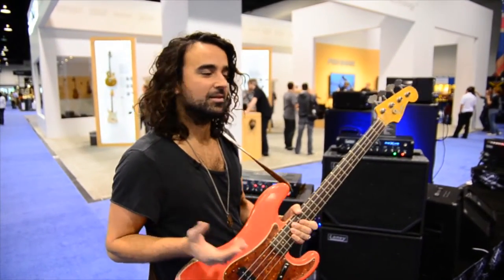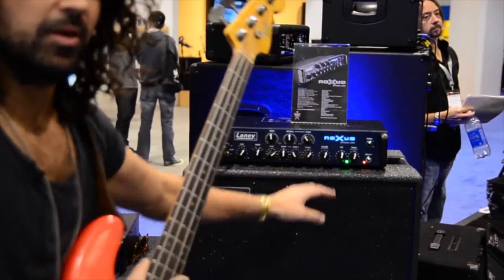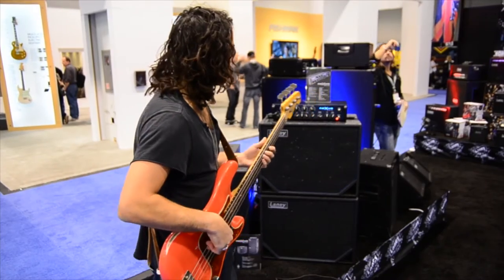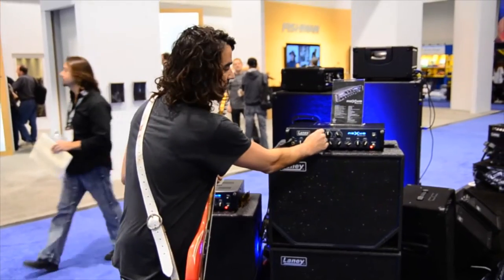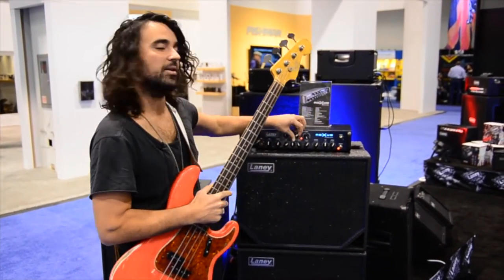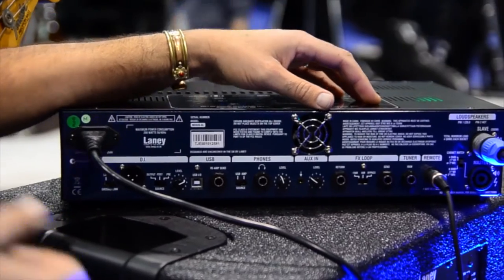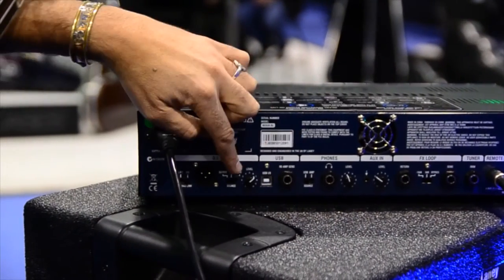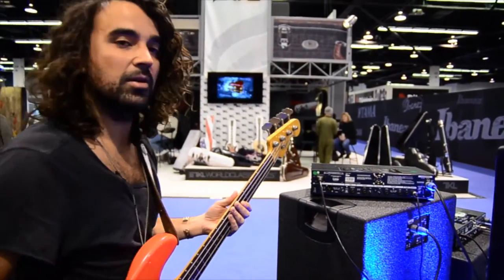Kristian Attard with the Nexus Studio Live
We talk to Kristian Attard about the Nexus Studio Live at NAMM 2015 in Anaheim California.
Thanks to Shoots You Media for filming.